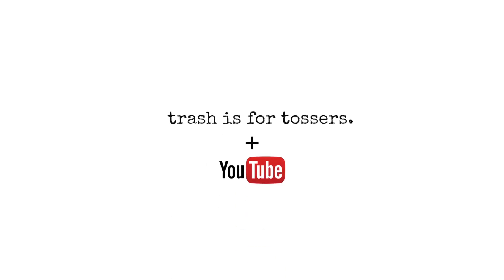Zero Waste Deodorant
In this video Lauren Singer from Trash is for Tossers will teach you how to keep your armpits smelling nice and fresh without producing any trash using zero waste homemade DIY deodorant.

For more tips, tricks, and videos head